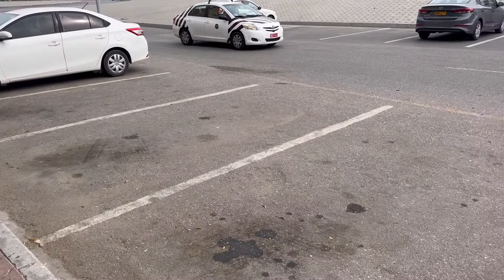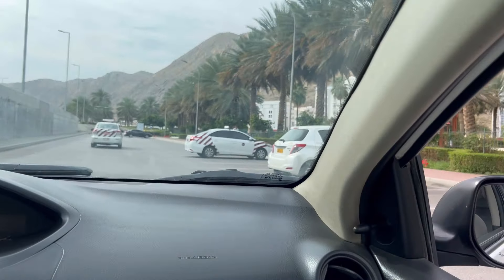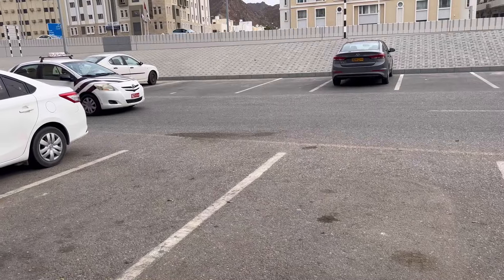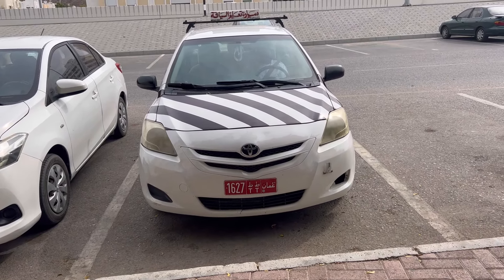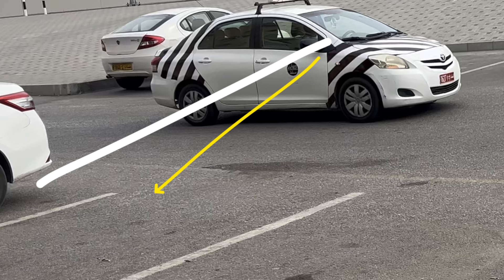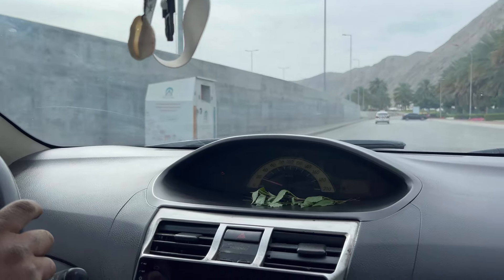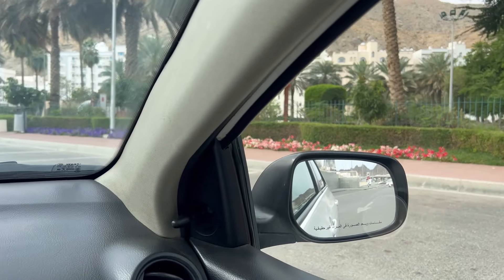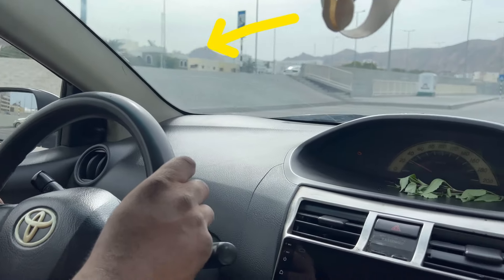Forward Bay Parking to the right.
Driving instructor Ahmed
Muscat Oman 🇴🇲